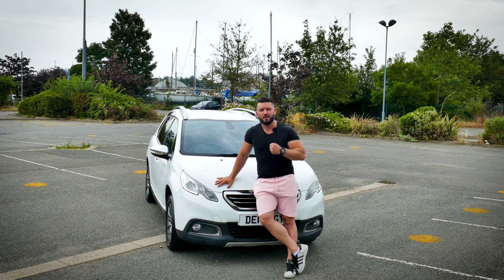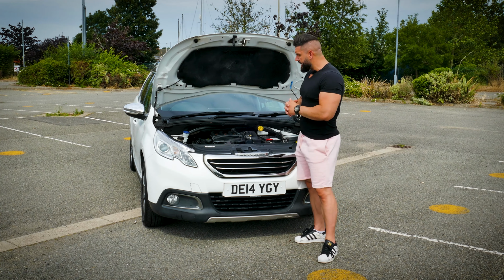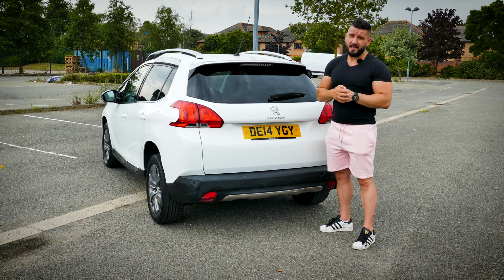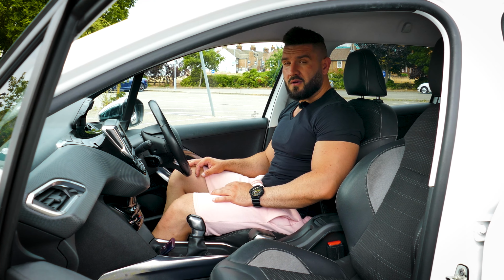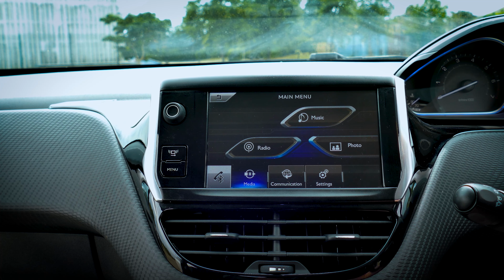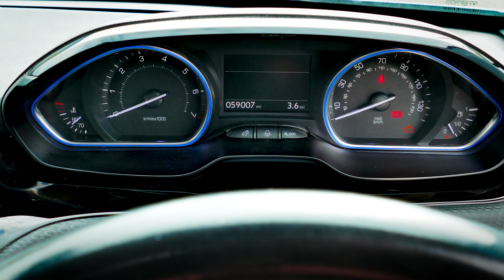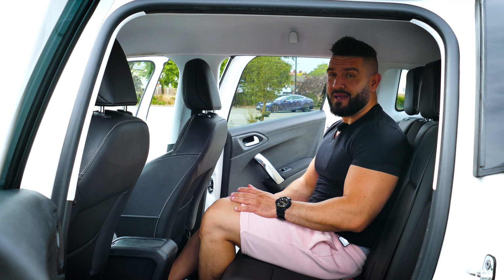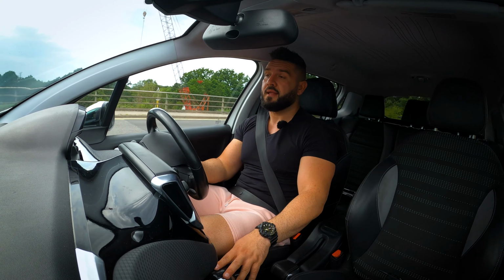The Peugeot 2008 - A Dynamic Compact SUV with a 1.2 Petrol Engine and 5-Speed Manual Gearbox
The Peugeot 2008, launched in 2013, is a compact SUV that successfully combines style, practicality, and performance. Equipped with a 1.2 petrol engine and a 5-speed manual gearbox, it offers an engaging driving experience. This comprehensive article delves into the key features, design elements, performance aspects, safety measures, and technological advancements of the Peugeot 2008, highlighting its strengths and versatility.

Design and Exterior
The Peugeot 2008 displays a contemporary design that blends elegance with a robust SUV character. Its sculpted lines, dynamic curves, and bold front grille exude confidence and flair. The compact proportions and elevated stance enhance its presence on the road. The sleek headlights and LED daytime running lights contribute to its modern appeal, while the pronounced wheel arches and roof rails add a touch of sportiness. The 2008's stylish exterior is complemented by a range of vibrant color options and alloy wheel designs.

Interior and Comfort
Step inside the Peugeot 2008, and you'll find a well-designed and comfortable cabin. The use of premium materials, along with meticulous attention to detail, creates a refined and inviting atmosphere. The ergonomically designed seats provide excellent support, ensuring a comfortable journey for both the driver and passengers. The intelligently laid-out dashboard offers easy access to controls and features, including a user-friendly infotainment system. Ample storage compartments and a generous boot space enhance practicality and convenience.

Powertrain and Performance
The Peugeot 2008 comes equipped with a 1.2-liter petrol engine, delivering an impressive balance between power and fuel efficiency. The three-cylinder turbocharged engine produces a respectable amount of power and torque, making it ideal for both city commutes and open road adventures. The 5-speed manual gearbox provides smooth and precise gear changes, allowing the driver to extract maximum performance from the engine. The well-tuned suspension and responsive steering enhance the driving dynamics, ensuring a fun and engaging driving experience.

Safety Features
Peugeot prioritizes safety, and the 2008 is equipped with a comprehensive range of safety features. The vehicle incorporates a reinforced structure with advanced crumple zones to absorb impact energy during a collision. Multiple airbags, including front, side, and curtain airbags, protect occupants in the event of a crash. Anti-lock braking system (ABS), electronic stability control (ESC), and traction control system (TCS) contribute to optimal vehicle control and stability on various road conditions. The 2008 also features a tire pressure monitoring system, rear parking sensors, and a rearview camera for added convenience and safety during parking maneuvers.

Technological Advancements
The Peugeot 2008 offers a host of advanced technologies to enhance comfort, convenience, and connectivity. The infotainment system features a touchscreen display with smartphone integration, allowing seamless access to navigation, music, and communication services. Bluetooth connectivity, USB ports, and auxiliary inputs enable versatile audio connectivity options. Additionally, the 2008 incorporates advanced driver assistance systems such as lane departure warning, blind-spot monitoring, and adaptive cruise control, ensuring a safe and stress-free driving experience.

Conclusion
The Peugeot 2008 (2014) with a 1.2 petrol engine and 5-speed manual gearbox is a remarkable compact SUV that delivers on both style and performance fronts. Its attractive design, comfortable interior, and impressive powertrain make it a practical choice for urban driving and beyond. With a strong emphasis on safety, the 2008 incorporates numerous advanced features and technologies that prioritize occupant protection. The seamless integration of modern infotainment and connectivity systems adds a touch of convenience and entertainment to the driving experience.

Whether it's the daily commute or a weekend adventure, the Peugeot 2008 offers a versatile and enjoyable driving experience. Its blend of practicality, efficiency, and style make it a worthy contender in the compact SUV segment. The 2008's 1.2 petrol engine and 5-speed manual gearbox combination ensures an engaging and responsive drive, allowing drivers to make the most of their time behind the wheel. With its well-rounded features and dynamic personality, the Peugeot 2008 remains a compelling choice for those seeking a compact SUV that excels in all areas.